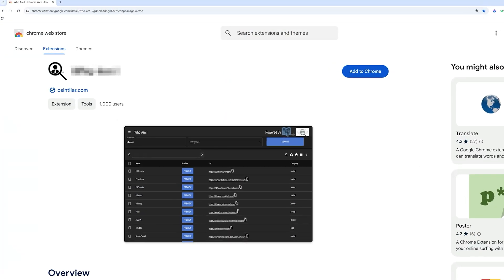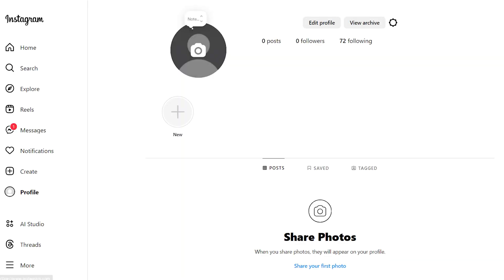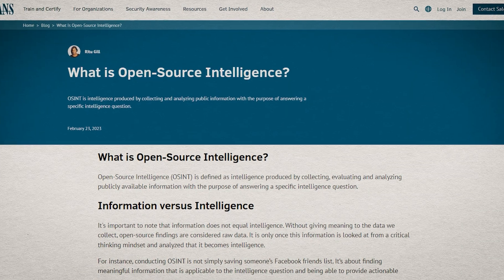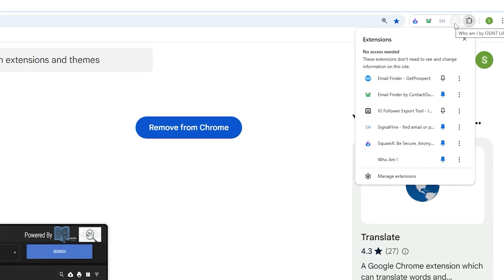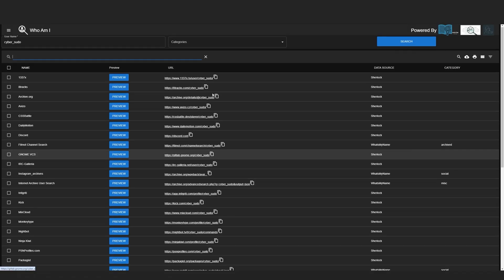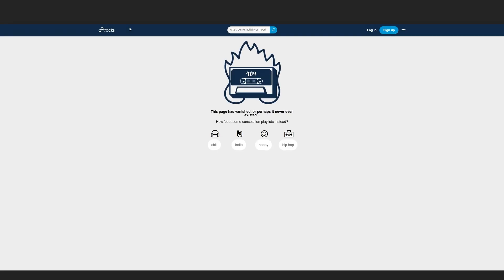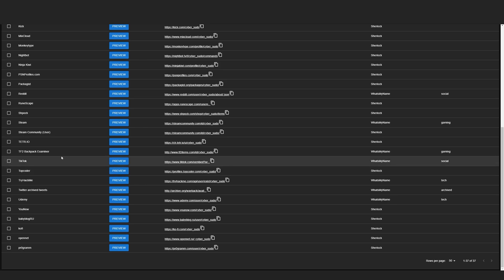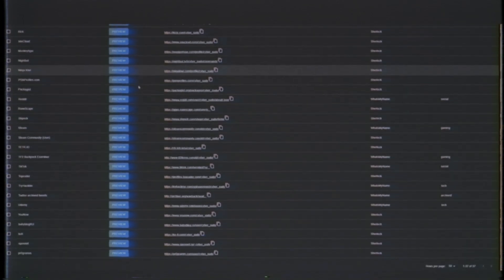Find Social Media Accounts in Seconds with This OSINT Tool